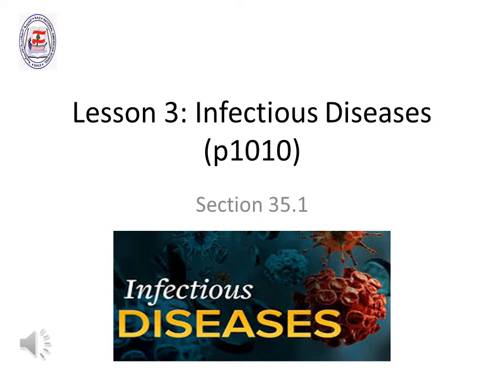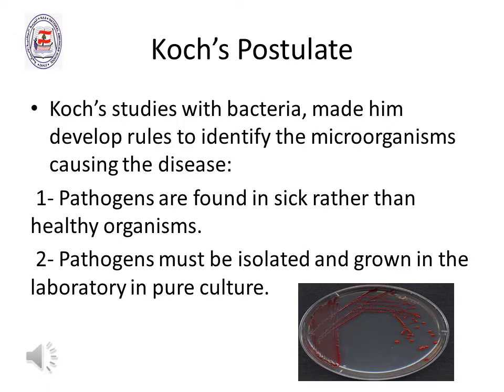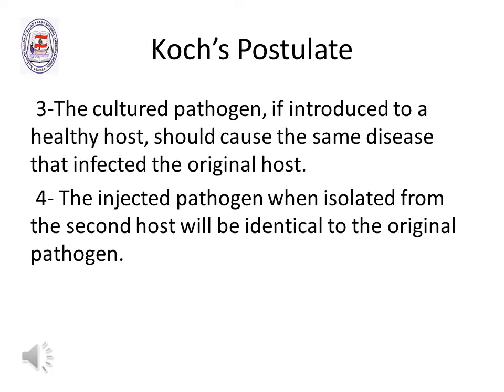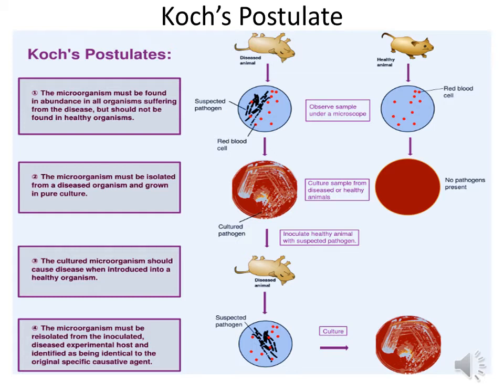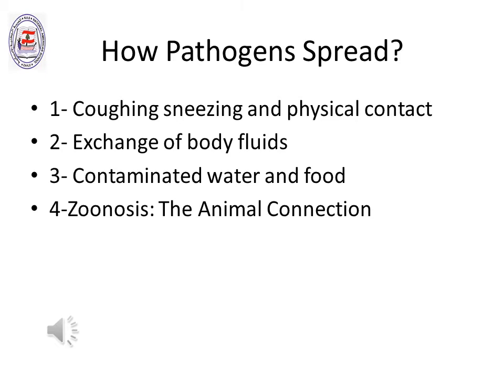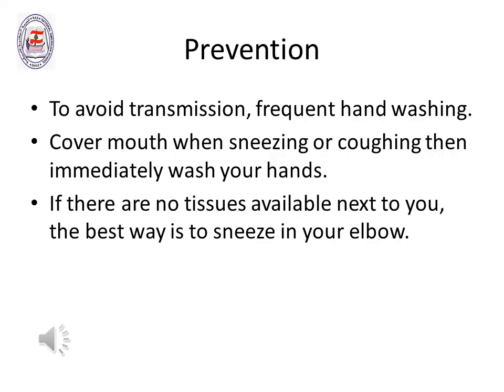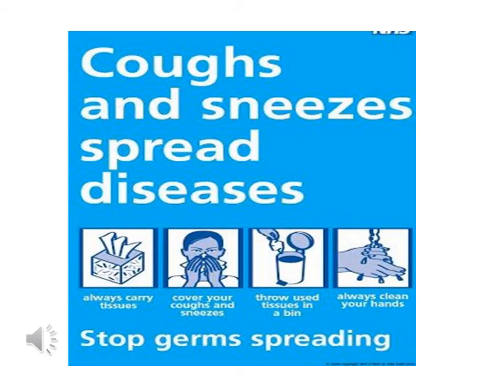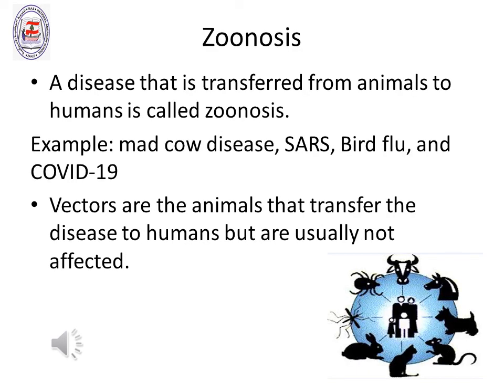Biology Infectious Diseases march 25 2020 miss sibelle